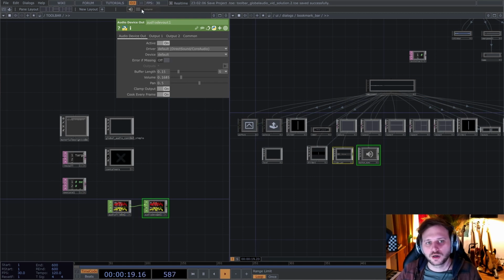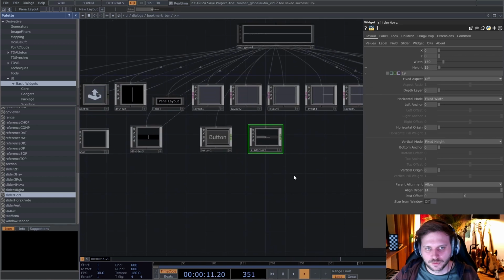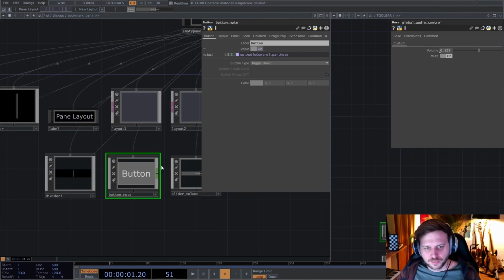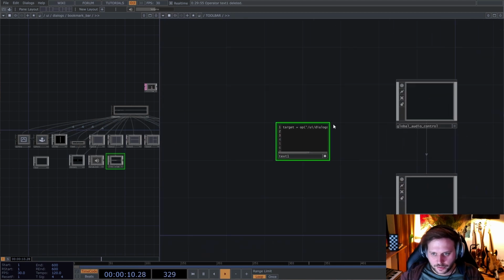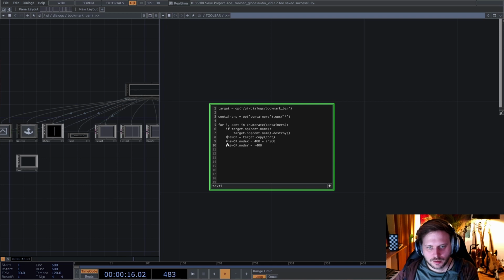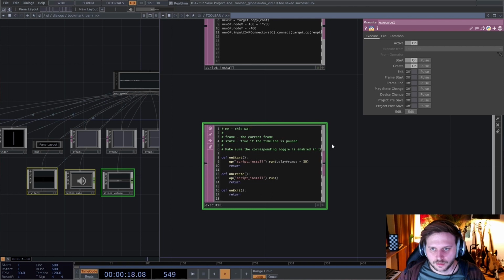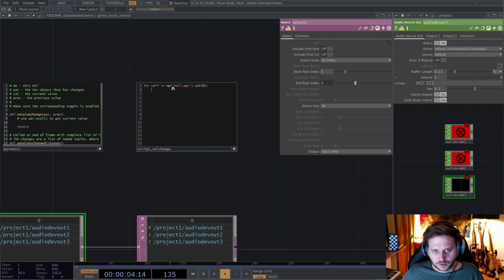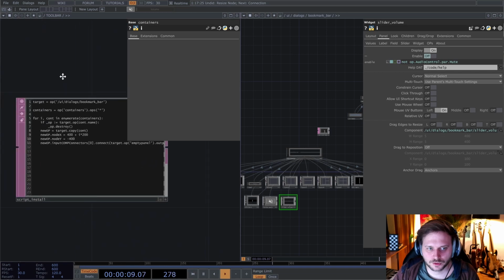Modifying TouchDesigner's UI with Global Volume Control toolbar and more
In this tutorial we take dive under TouchDesigner's hood, and see how we can modify and expand the UI with our own tools. We do this through adding a Mute button and a Volume slider to the Bookmark Bar which control the volume parameter of all Audio Device Out CHOPs in our project.